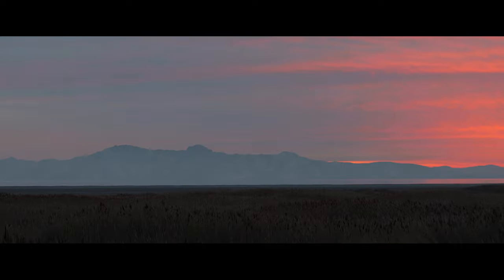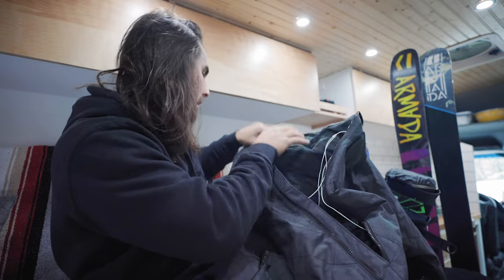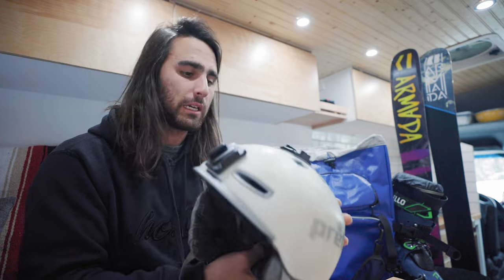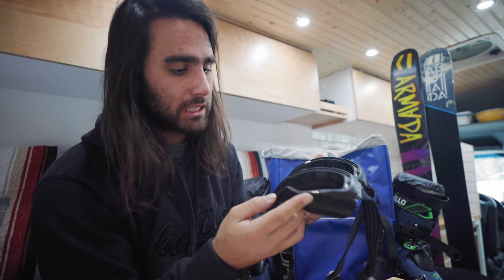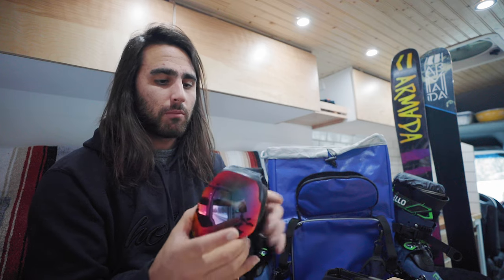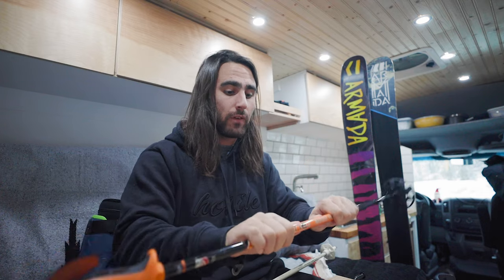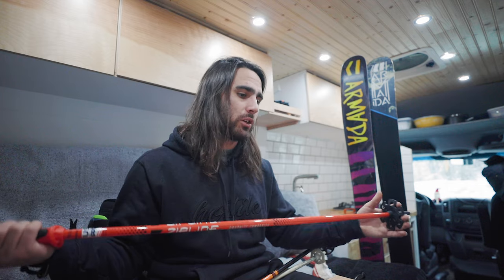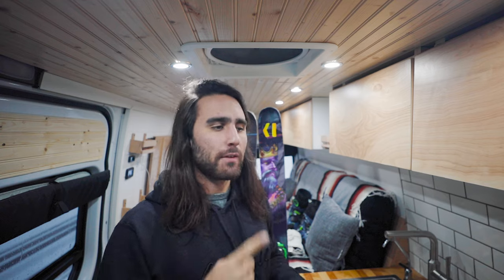ALL of my SKI GEAR for 2021!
Season 02, Episode 14 - Sup squad! In this episode, I go over all of my ski gear for 2021!!

0:00 Intro
0:55 the boring stuff
2:15 chest protector
2:49 helmet
3:07 gloves
4:30 goggles
5:30 boots
6:53 poles
8:44 ski 1
10:30 ski 2

Join the STOKE SQUAD to get access to perks and help us stay on the road!

Camera: Canon EOSR
Vlog Lens: Canon 16-35mm f/2.8
Mic: Rode Video Micro
Drone: DJI Mavic 2 Pro

Luna is my 2013 self-converted sprinter van that I travel around in and experience all that life has to offer!